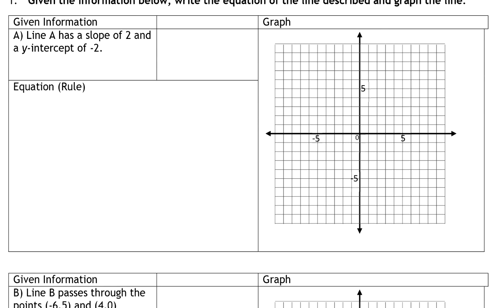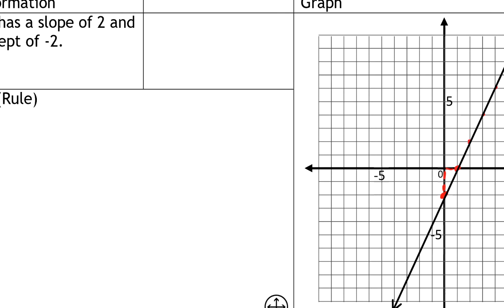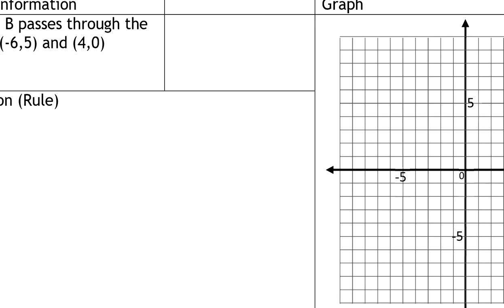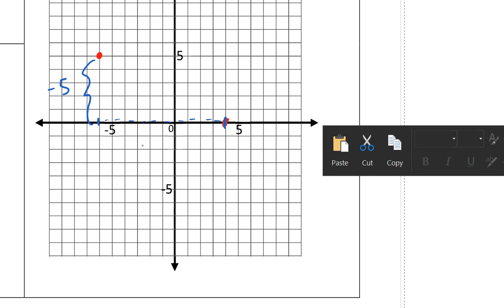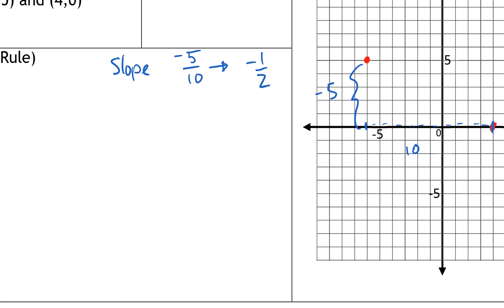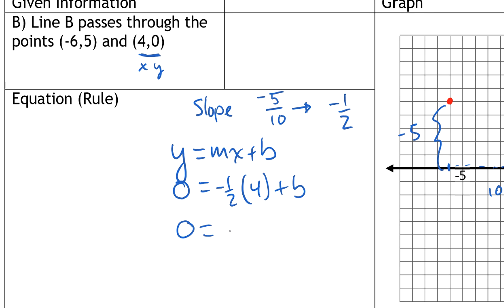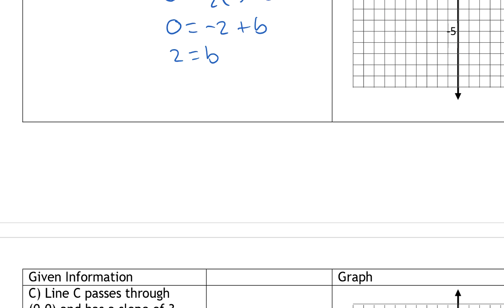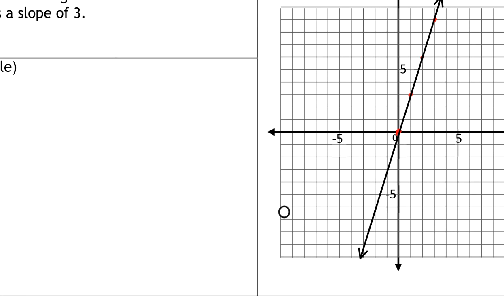CP C2 STT 1